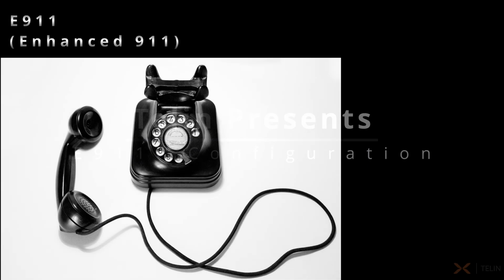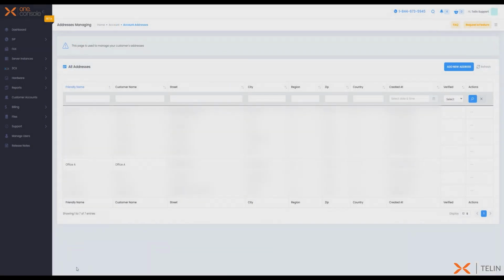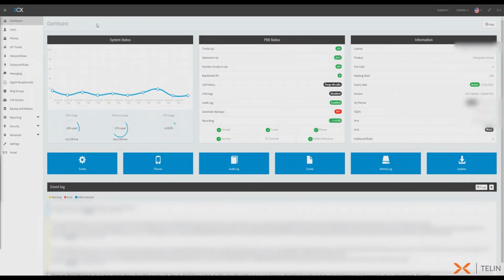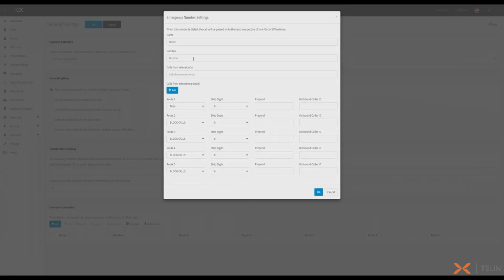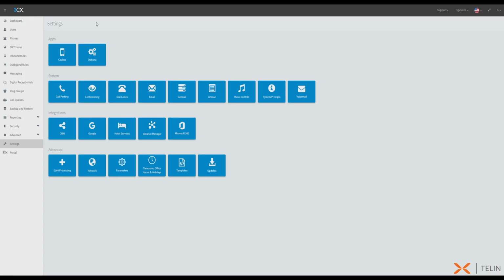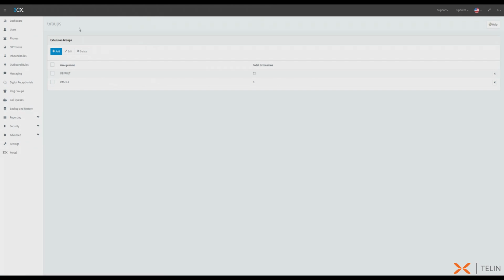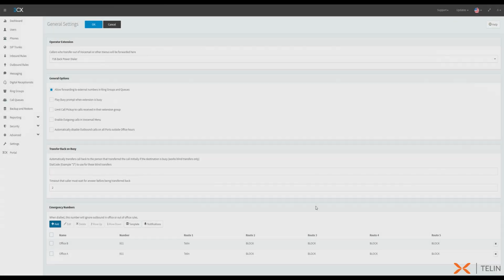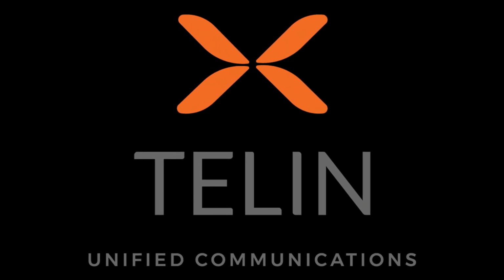3CX/One Console - E911 Registration and Configuration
Registering and configuring an E911 address across the Telin One Console and 3CX